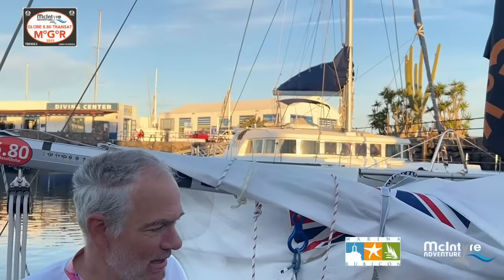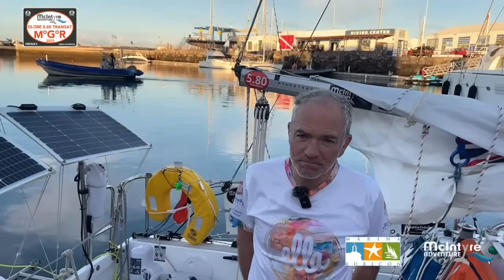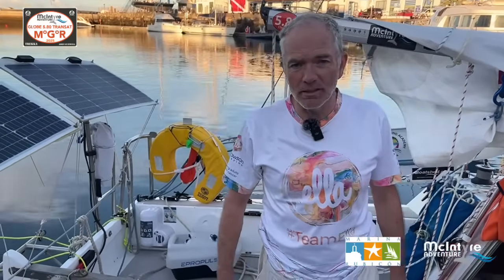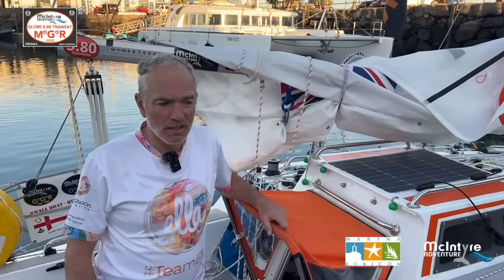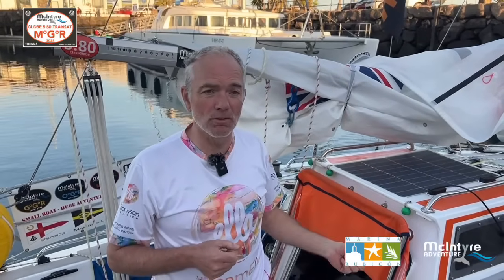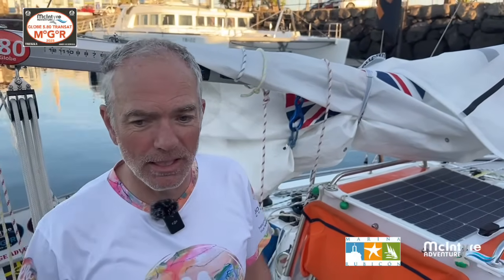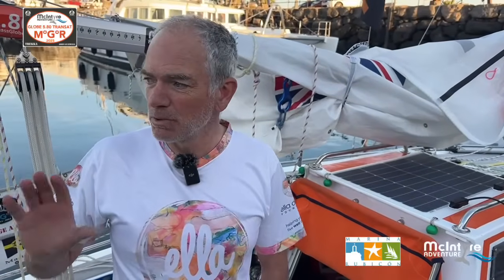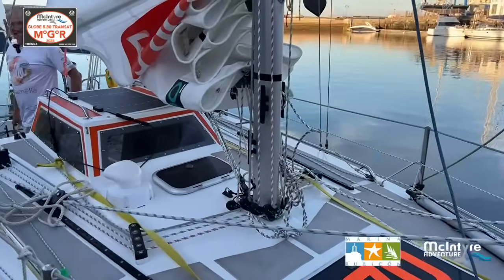Globe 5.80 Transat Qualifier Arrival interview : Adam Waugh | 170 Little Wren | UK